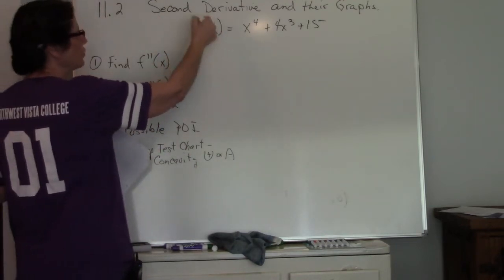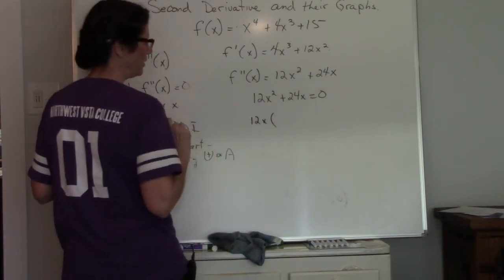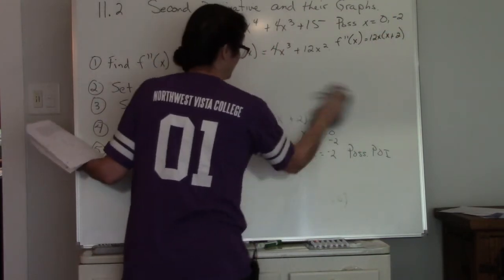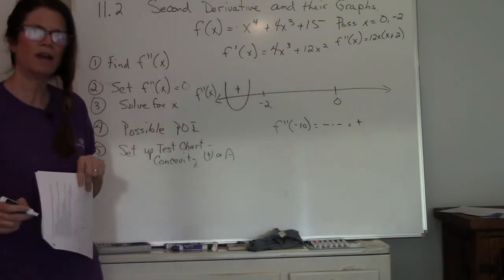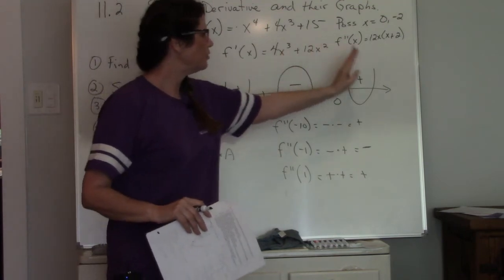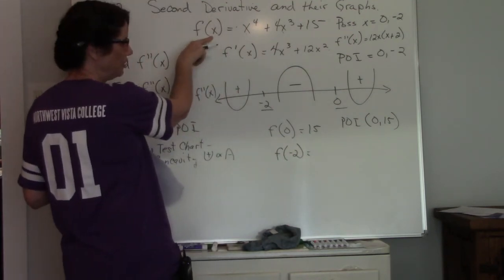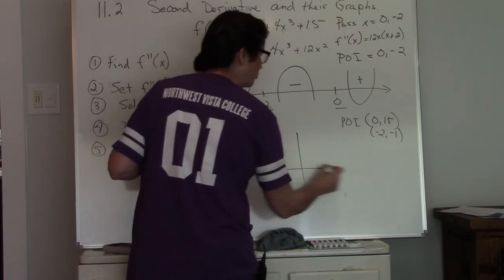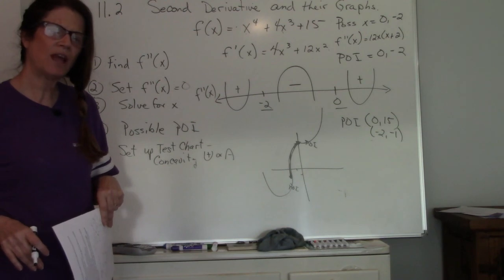1325 11 2 Second Derivative Part 2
Example 2 of Second Derivative